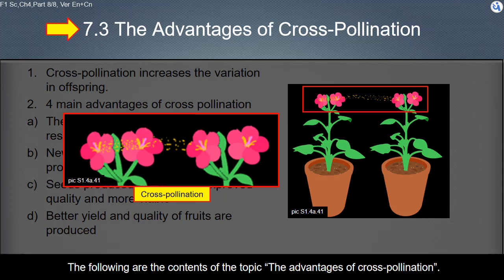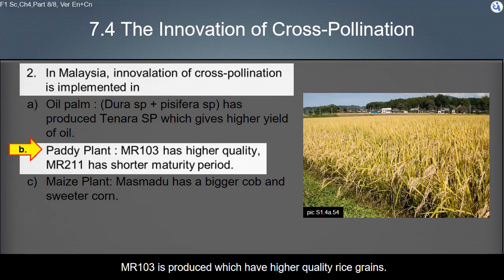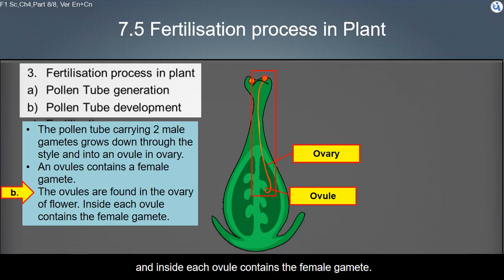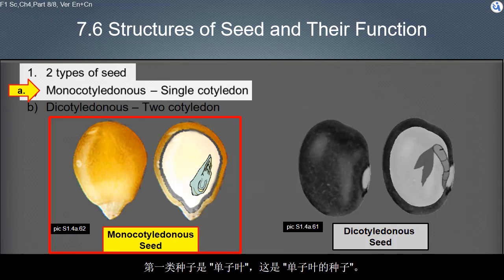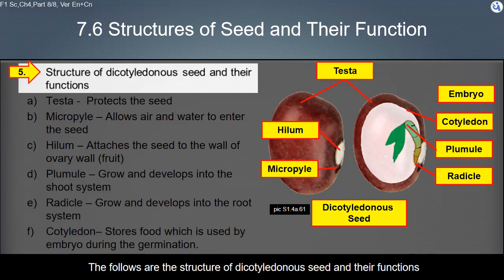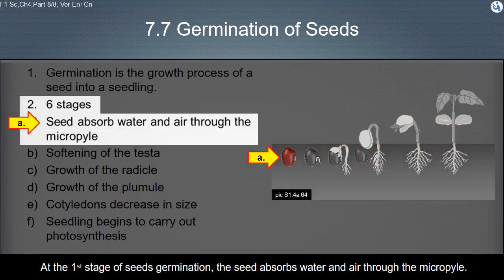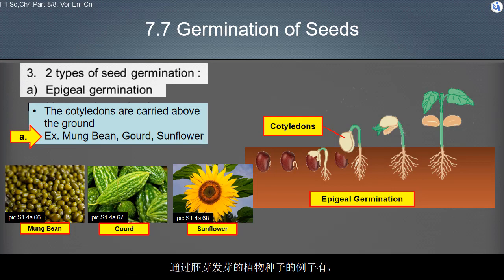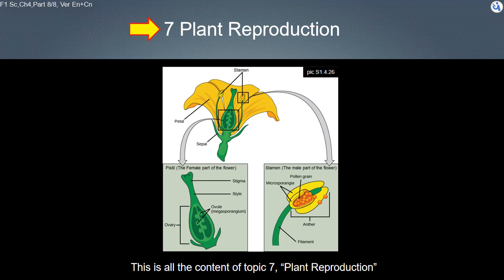KSSM Form 1, Science, Ch 4 Reproduction, Part 8/8, En + 中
PT3, KSSM Form 1, Science, Ch 4 Reproduction, Part 8/8, En + 中